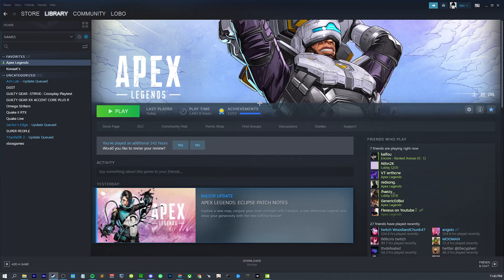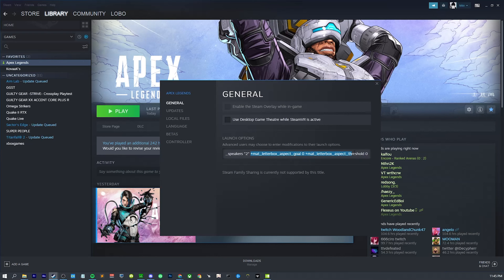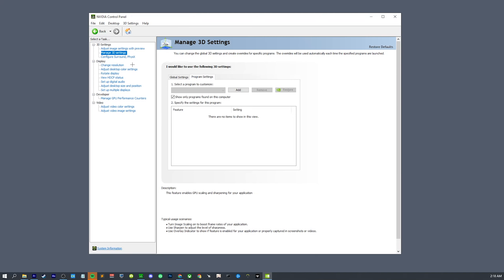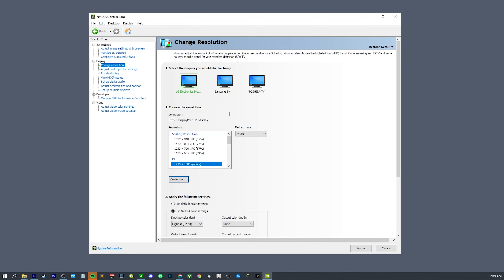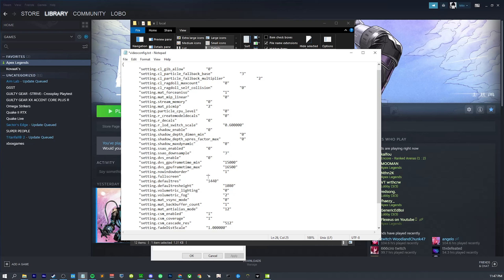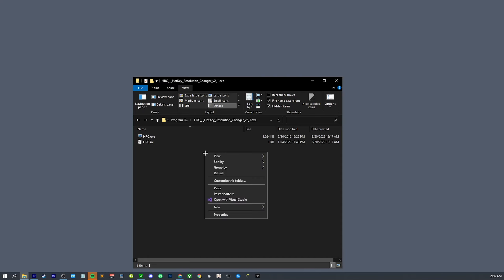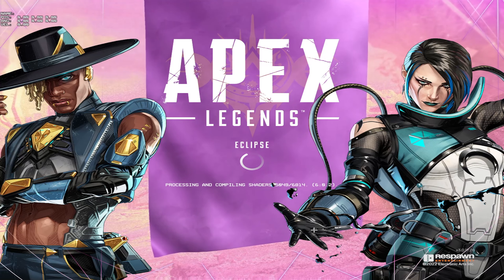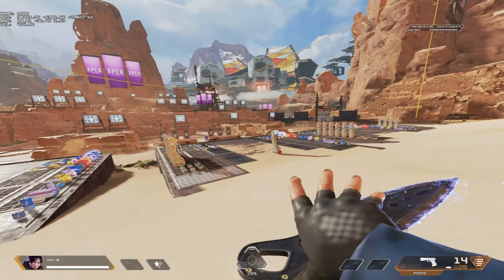How to Use Stretched Res in DirectX 12 Apex Legends Season 15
sorry for reupload

Add this to your launch options:
-eac_launcher_settings SettingsDX12.json
+mat_letterbox_aspect_goal 0 +mat_letterbox_aspect_threshold 0 +building_cubemaps "1"

Add HRC to Startup: Win Key + R, shell:startup

00:00 Intro
1:40 Native Aspect Ratio, but lower resolution
3:40 Stretched Res setup
5:30 Hotkey Resolution Changer
7:08 Ingame test